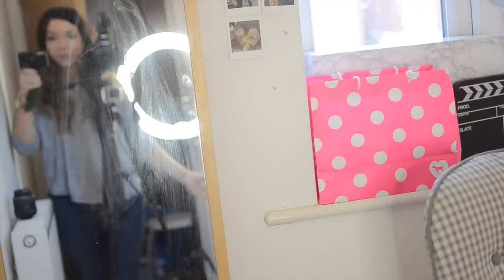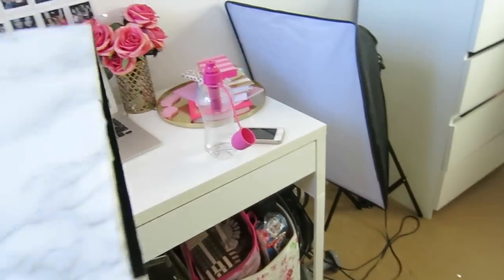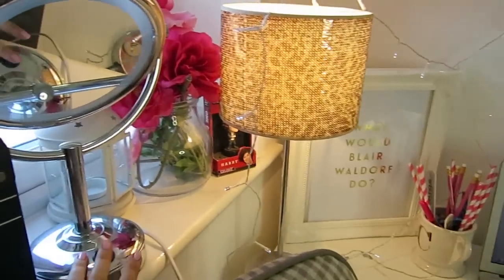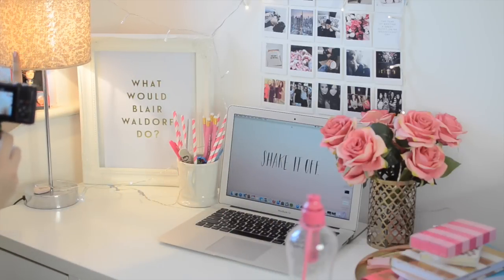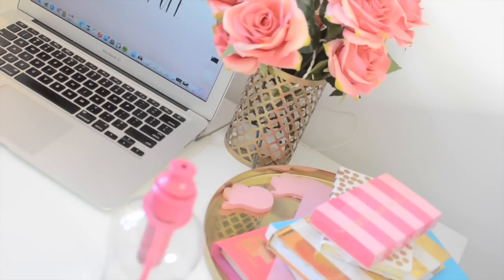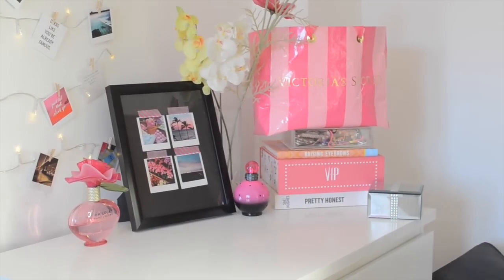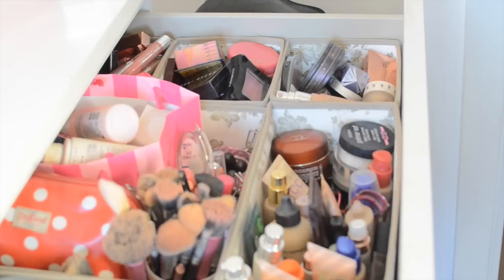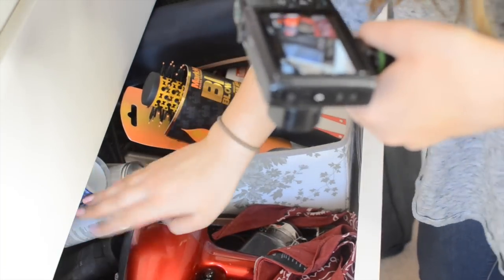Room Tour I Home Office 2015 I Dizzybrunette3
GIVEAWAY: WIN TWO PACKS OF YOUR OWN POLAROIDS/PRINTS WITH HUGGLE UP!

Valid For One Month- 26th April 2015

Things In My Room:
Green Speech Bubble: Ikea
Marble Box
Mirror: No7 Boots
Heart Notice Board: Sass & Belle
Initials: JoJo Maman Bebe
Desk: Micke Ikea
Lamp: Next (super old sale buy)
Fairy Lights: Ikea
Fake Flowers: The Range:
Gold Vase: H&M
Blog Book
Fairy Lights: Ebay
Make Up Dresser: Ikea
Make Up Separators: Ikea

What I'm Wearing:
Top: Topshop
Nails: Barry M Kiss Me Quick